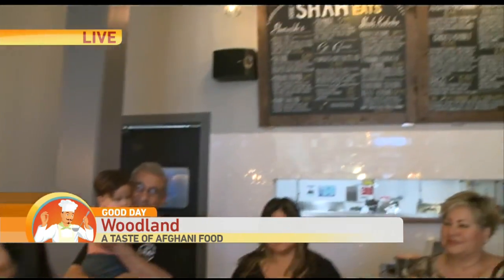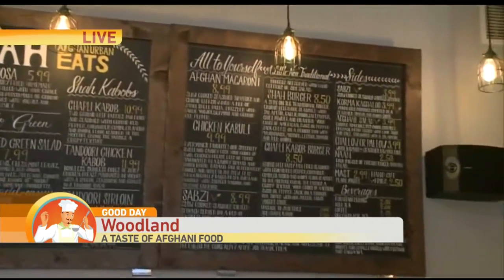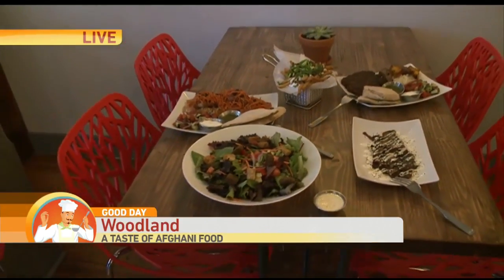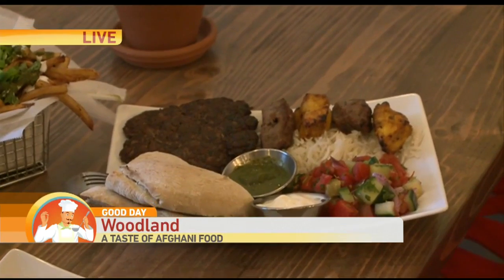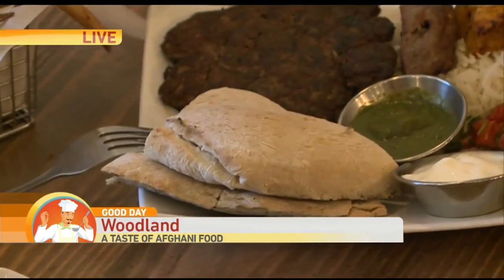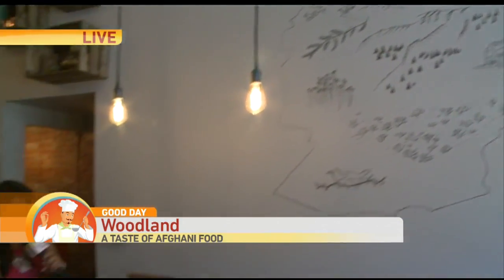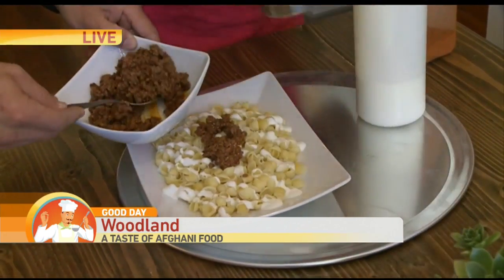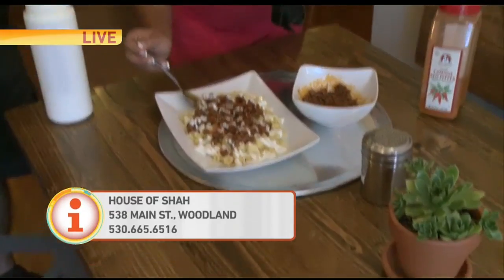House of Shah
Wendy is checking out House of Shah, a fast, casual, modern Afghani eatery bringing diversity to Yolo county.